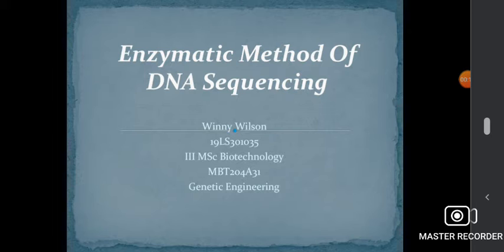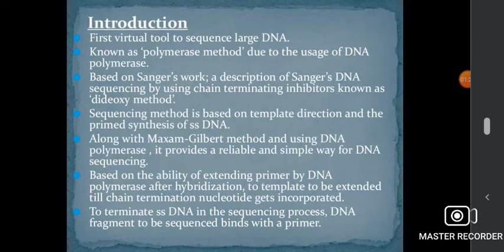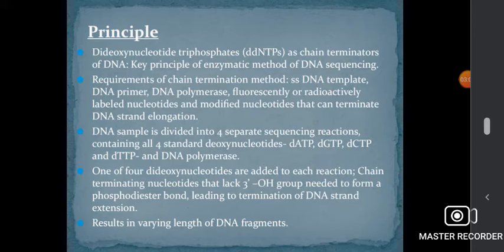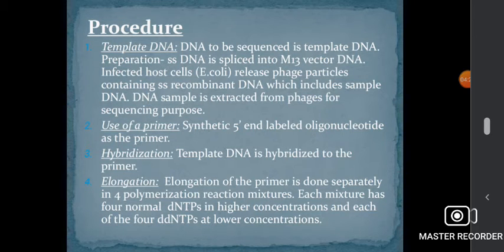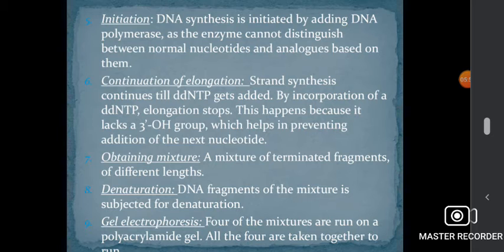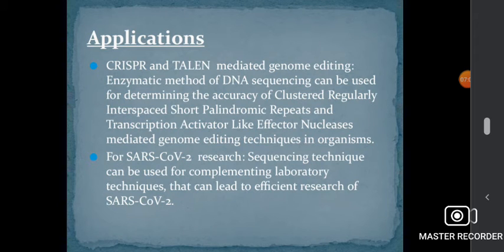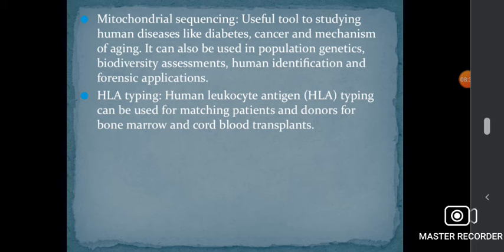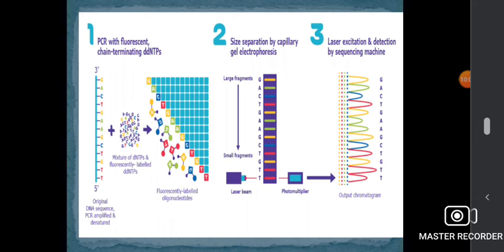19LS301035_Winny Wilson_Gen Engg Seminar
This video is about the enzymatic method of DNA sequencing